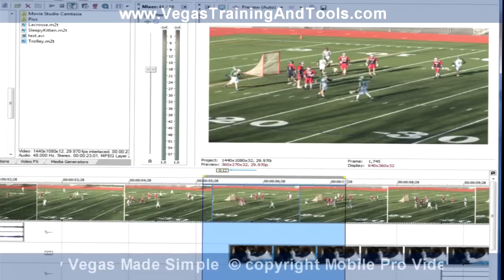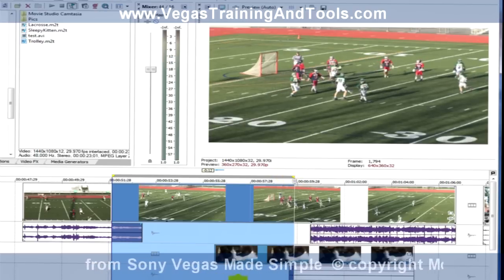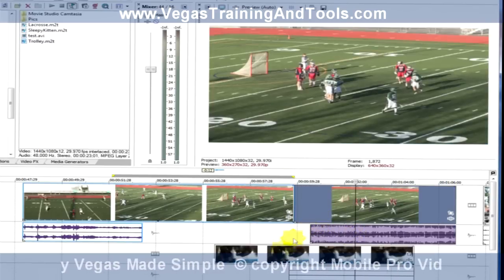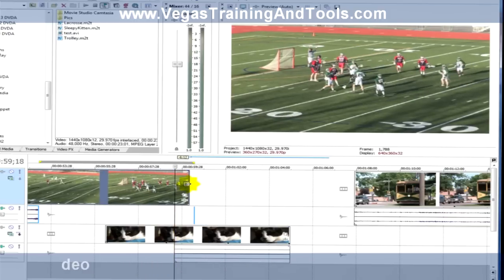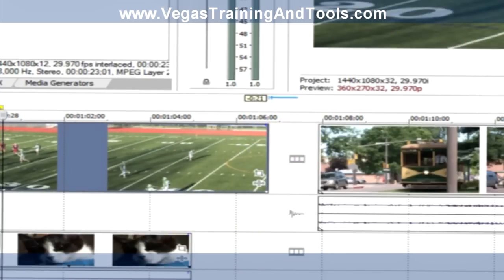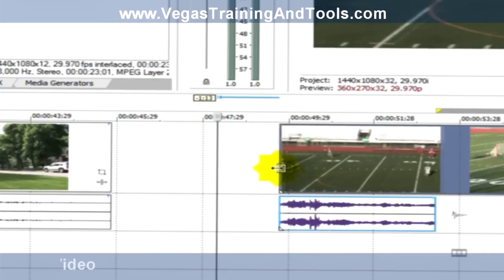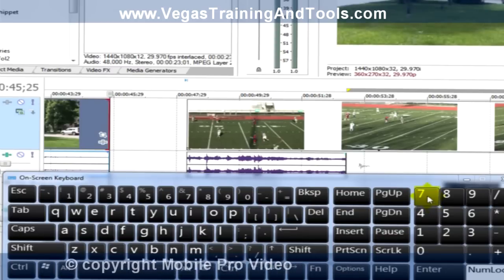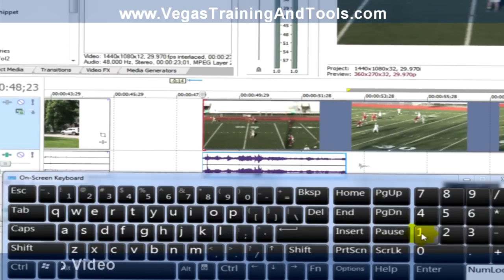Sony Vegas Made Simple- Trimming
Excerpt from Gary Kleiner's Sony Vegas Made Easy - Mastering the Essentials of Movie Studio. Details on how to trim your video clips with the mouse and using the keyboard.